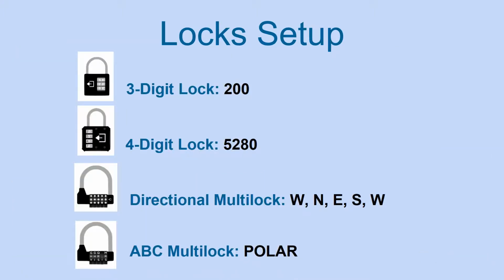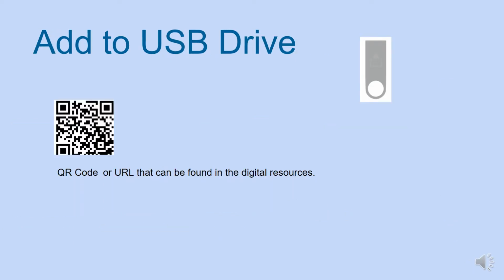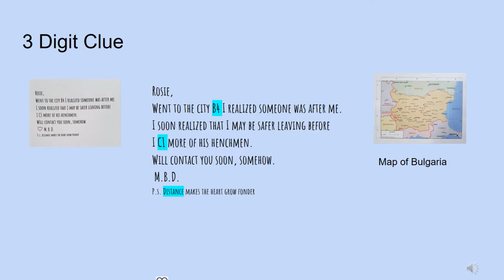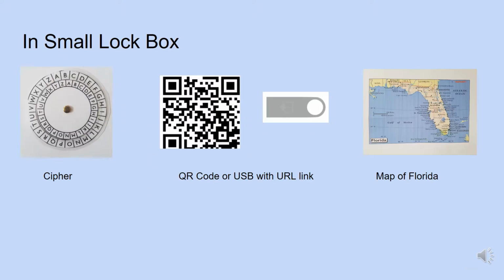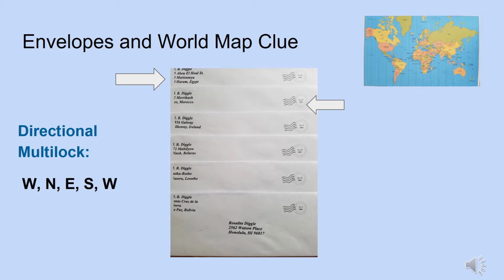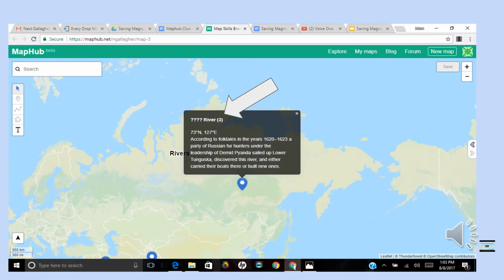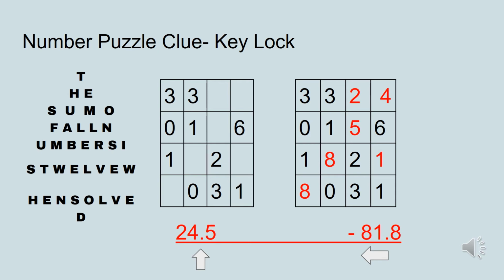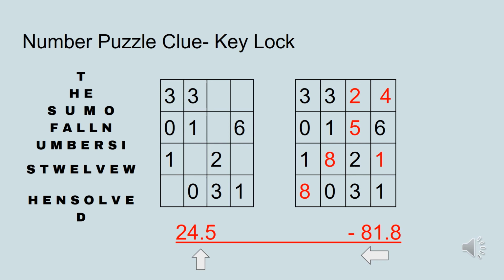Saving Magnus B Diggle Breakout EDU Video